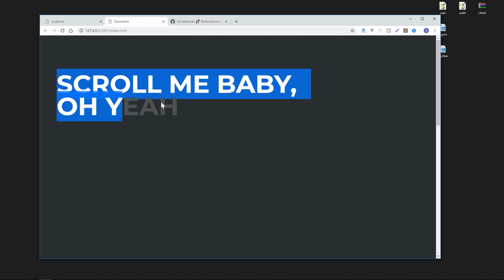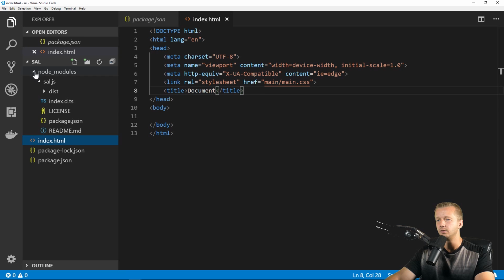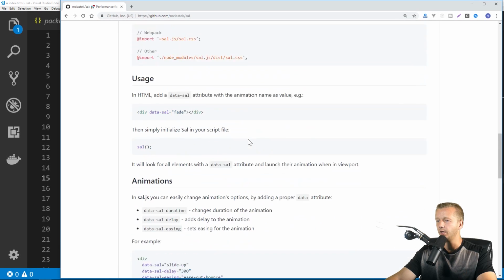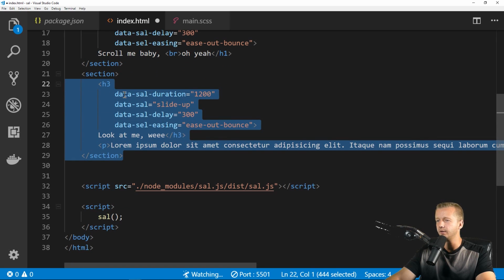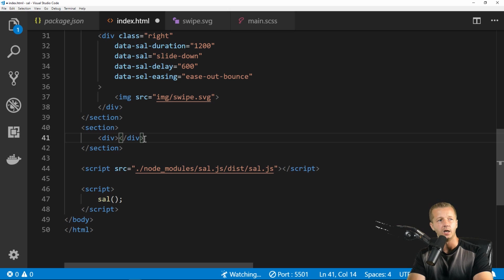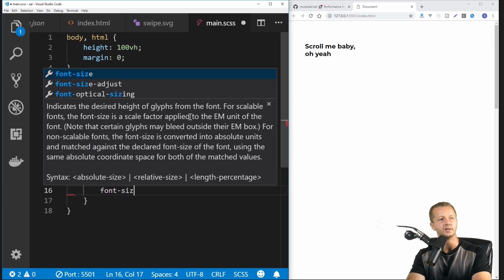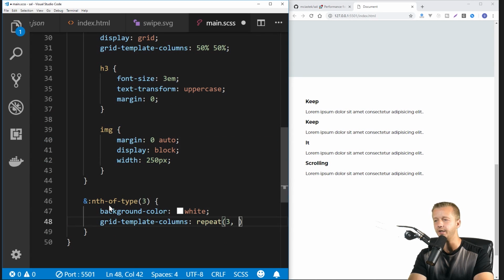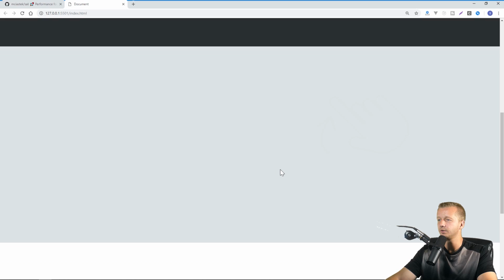Super Lightweight Scroll Animations with Sal.js - 2.8kb!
Today's Question: Of your time spent behind the computer, what % is actual work?
Today, we're taking a look at Sal.js, which is a lightweight scroll animation library with no other dependencies. I'm going to walk you through exactly how to use it to create scroll-based animations on your projects.